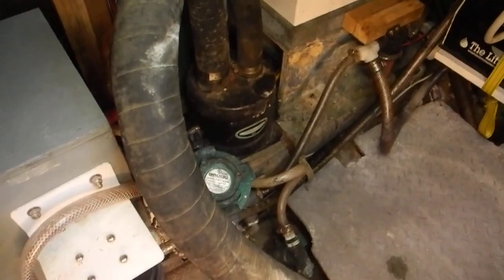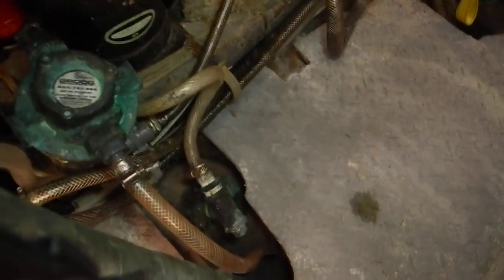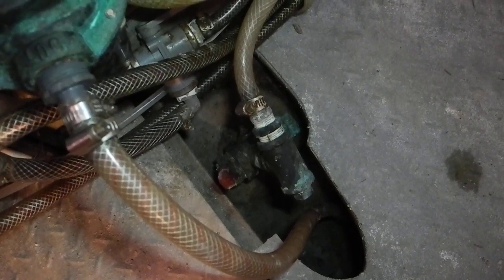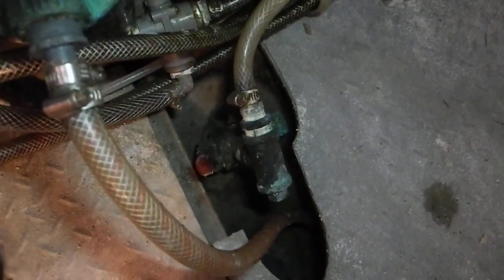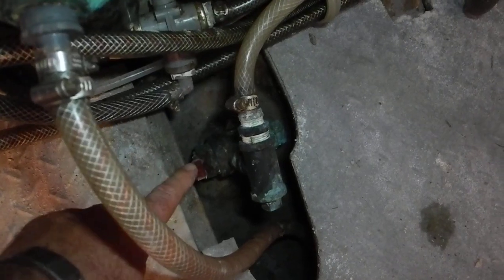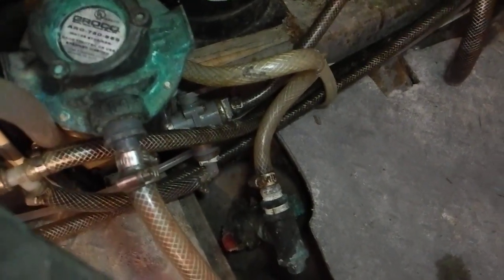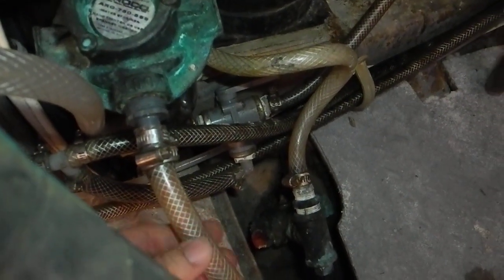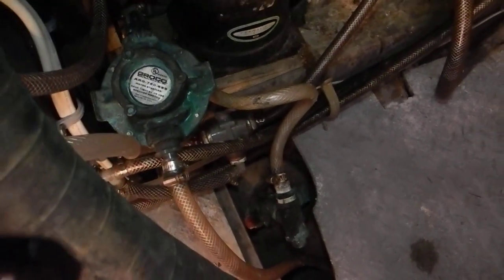Danger Strainer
Really, does the insurance company know about this mess in the engine room? What would the USCG think during a Courtesy Boarding? Take charge of your boat, anyone can see the danger with the strainer and hoses flopping around in a rough sea.